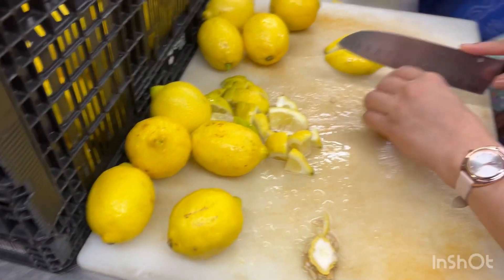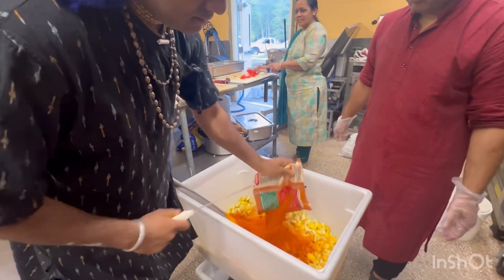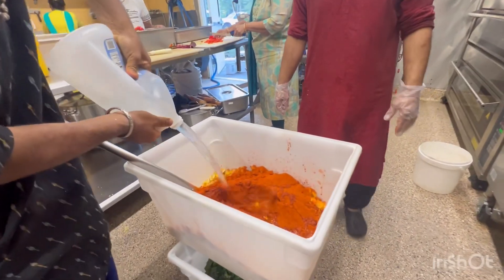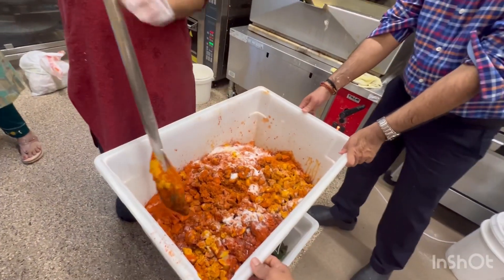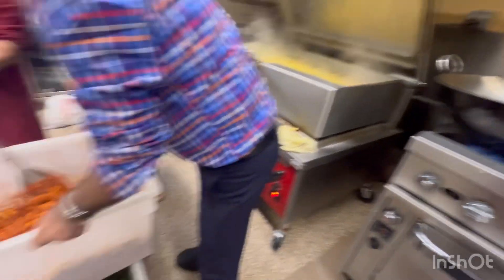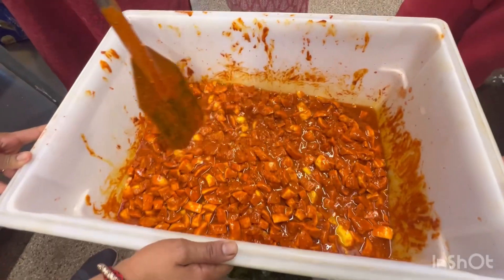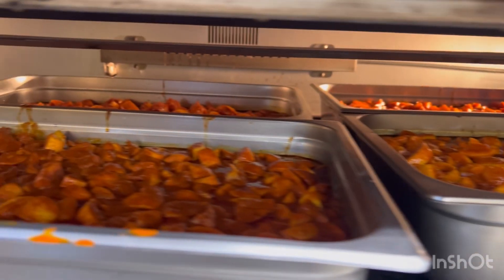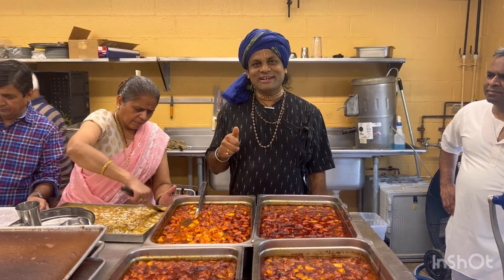Lemon pickle Vrindavan Kitchen cooking vrindavan ￼